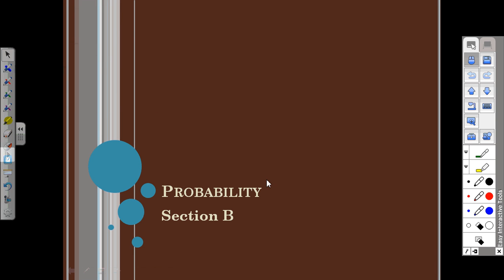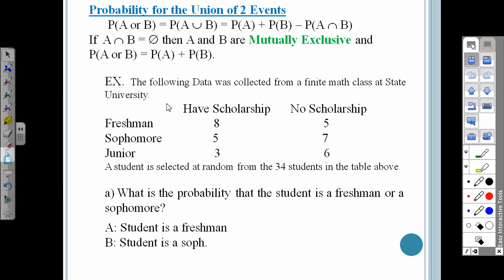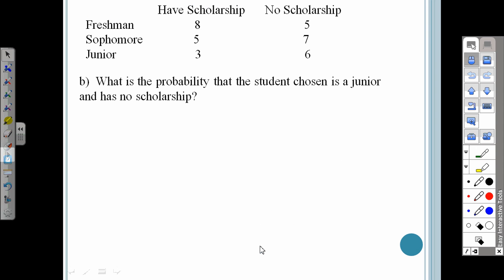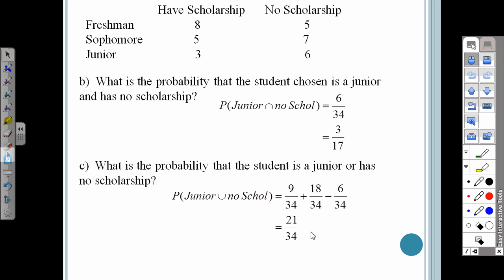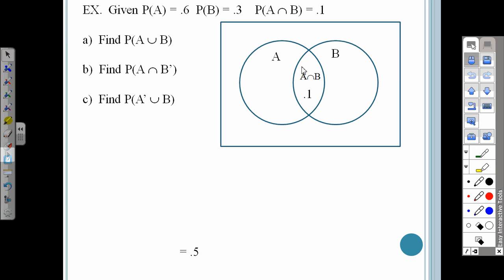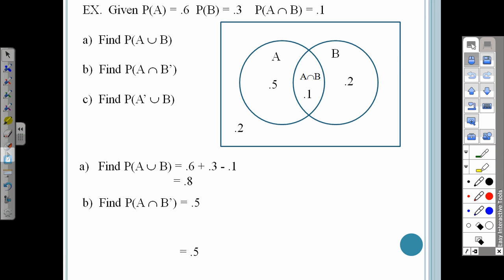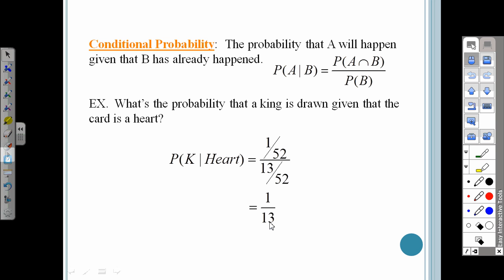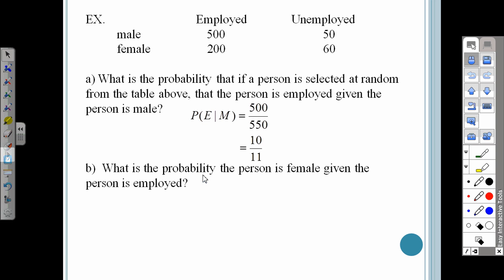Video Probability B